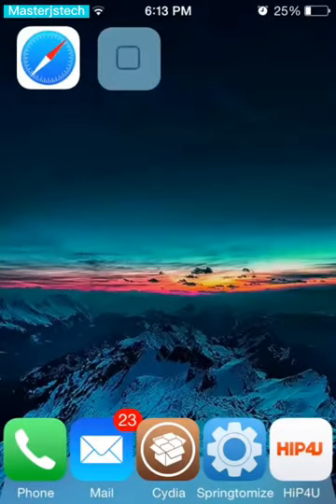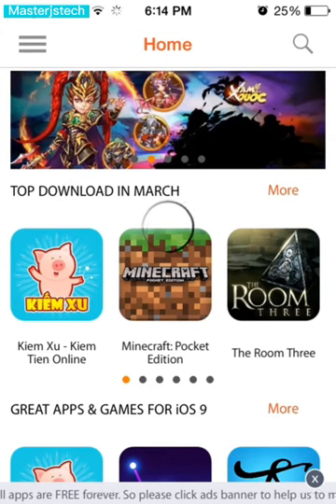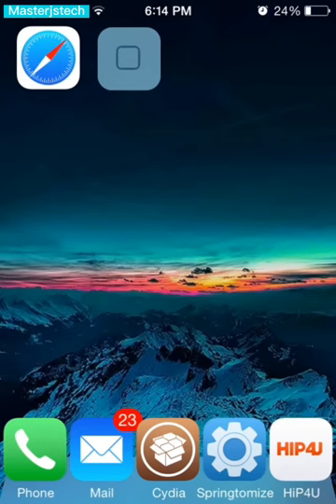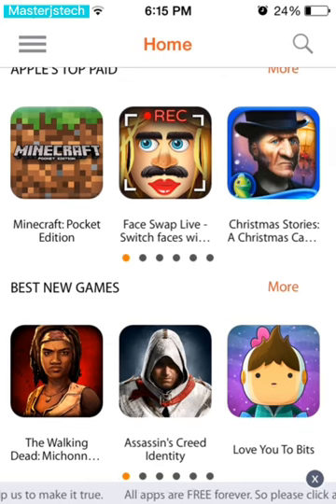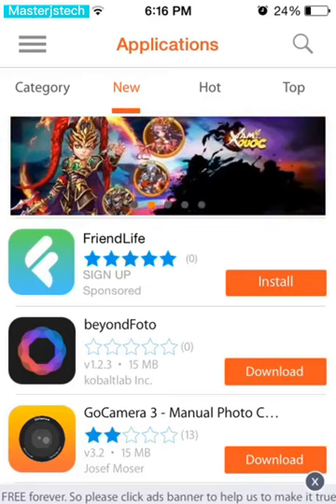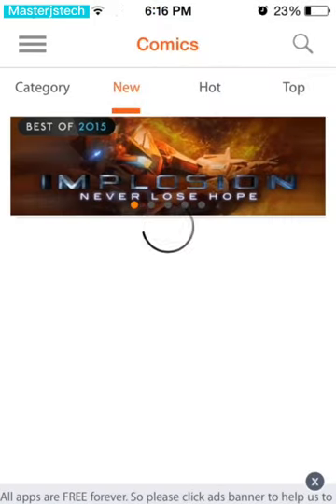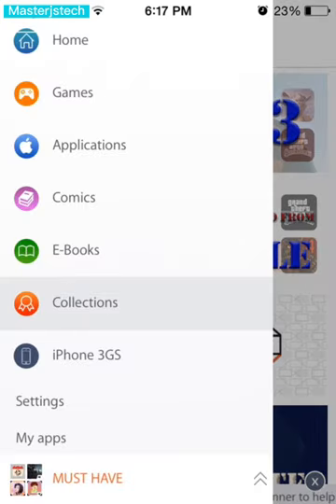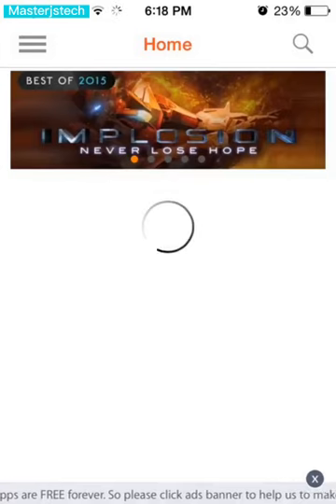Hip4u Gest FREE APPS ON IOS 7 to iOS9 NO JAILBREAK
New App Store For ios 7 to 9 / Hip4u Gest FREE APPS ON IOS 7 to iOS9 NO JAILBREAK.

How to upgrade iOS 7 to 9?
How do I download an older version of an app iOS 9?
How do I update my iPhone 4 from iOS 7.1 2 to iOS 9?
Can I download an older version of an app iOS?

youtube app for ios 10.3.4 download
ios 10.3.4 apps download
iOS 10 apps download
iOS 9 compatible apps
iOS compatible apps
3rd party app store iOS

ios 9.3.5 compatible apps list
3rd party app store iOS no jailbreak
ios 10.3 3 apps won't download
iOS 9 which iPhone
best third-party app store ios
You Tube for iOS 10 download
iOS 9 Watch

app store for ios 7 to 9
app store for ios
app store for ios download
app store for ios devices
app store for ios 9.3.5
app store for ios 10
app store for ios 9
app store for ios 12.5